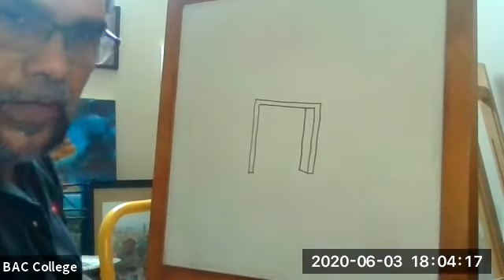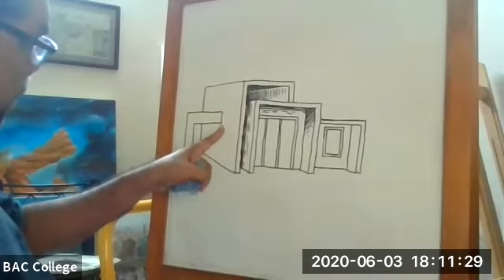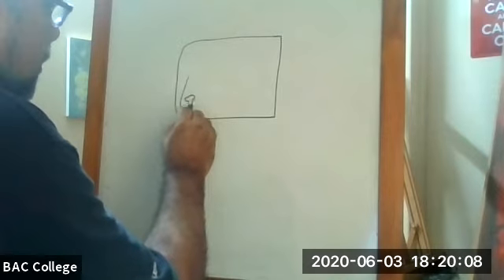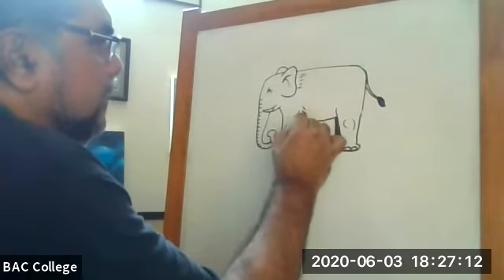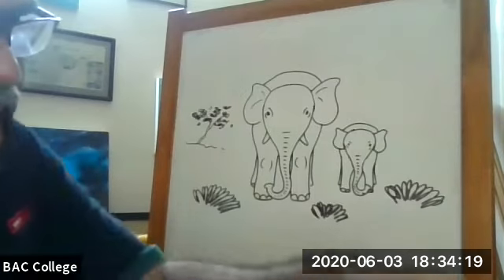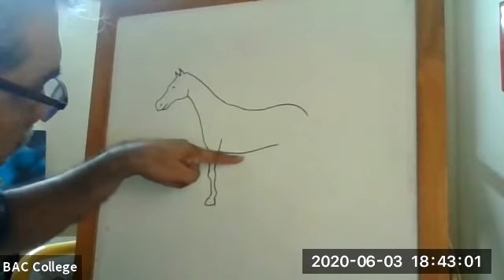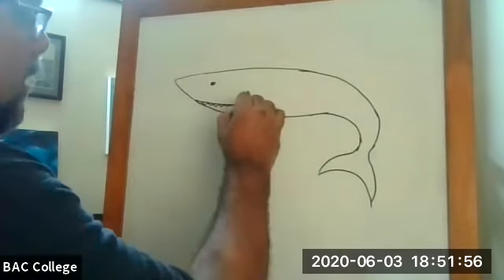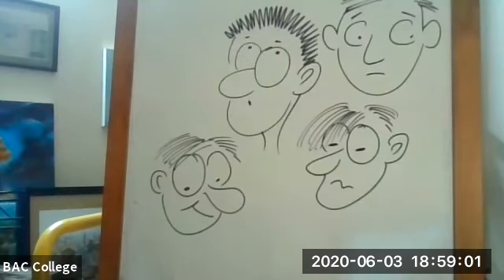Lockdown Doodling with Kumar #7